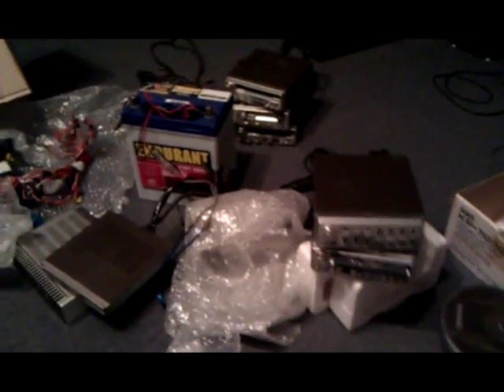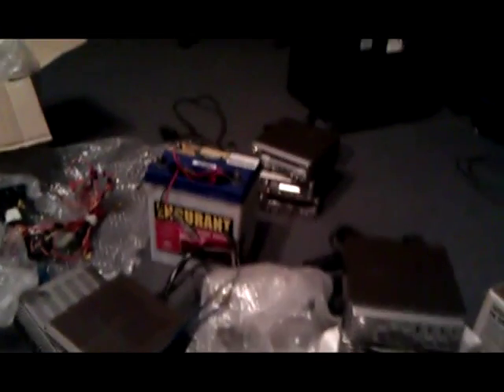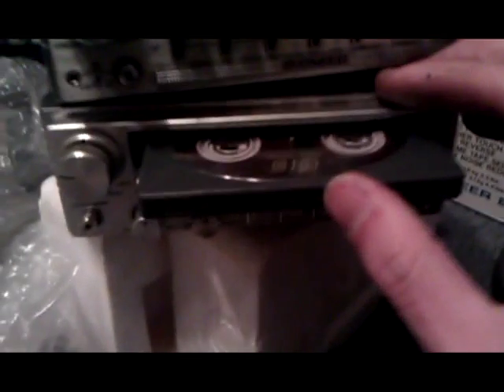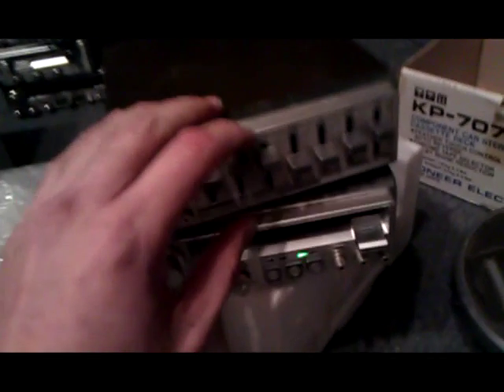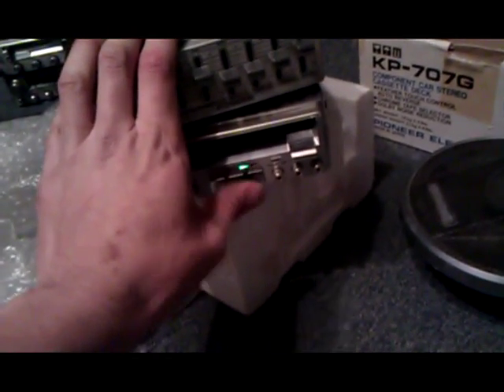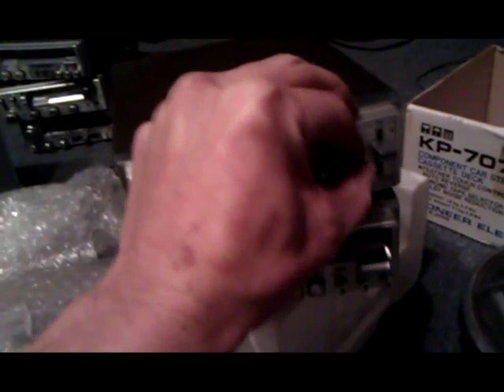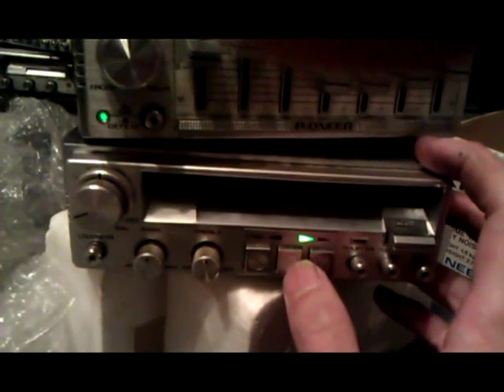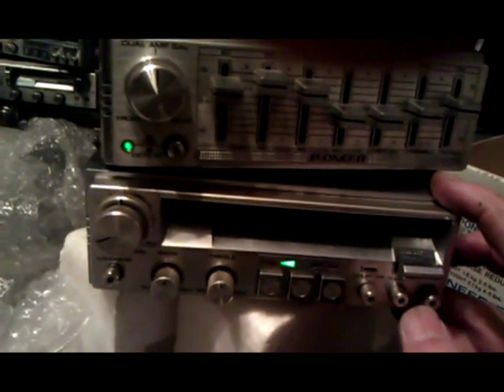retro car audio test - Pioneer KP-707G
Test run of the vintage Pioneer Lonesome Carboy component setup which will be eventually installed in the RX-7.

Tape is a recording of an old "Axe Attack" broadcast, circa 2001.